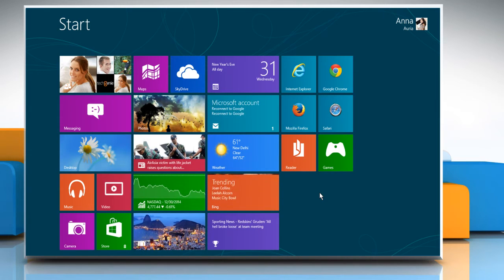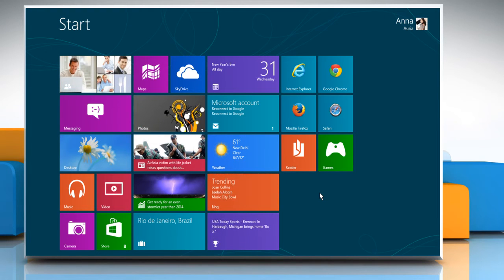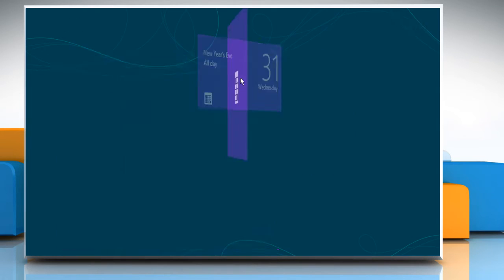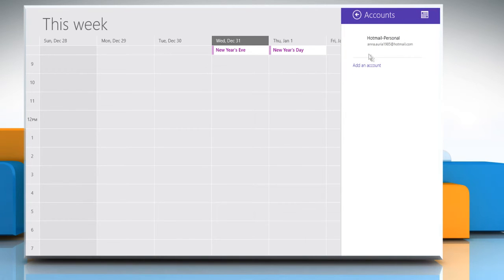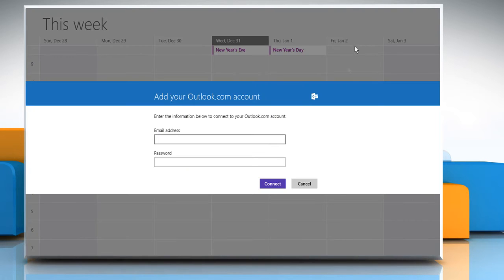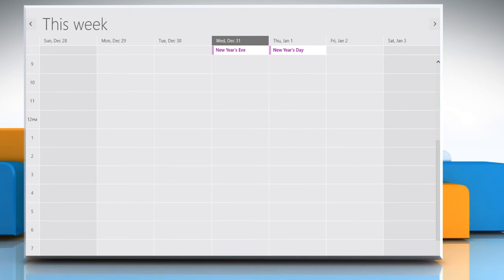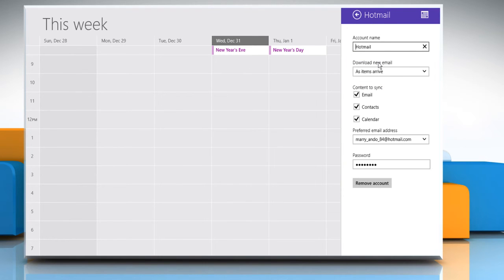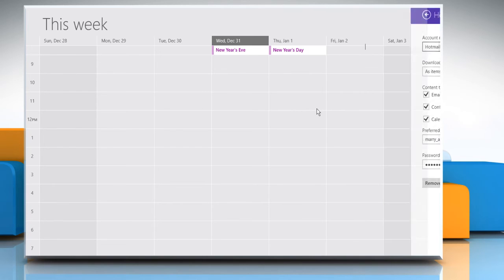How to sync Windows® 8 Calendar app with other accounts :Tutorial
Have you marked important events in accounts such as Google™, Microsoft® Outlook or Hotmail and want to view the same on the Calendar app on your Windows® 8 PC? Get to know about easy steps to sync Windows® 8 Calendar app with other accounts by watching this video.

iYogi™ tech support can be accessed 24x7 at 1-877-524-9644 from the U.S. or Canada, or at 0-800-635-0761 from the U.K.